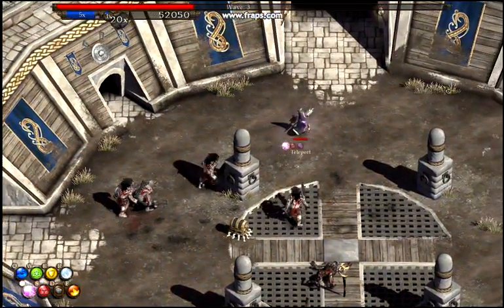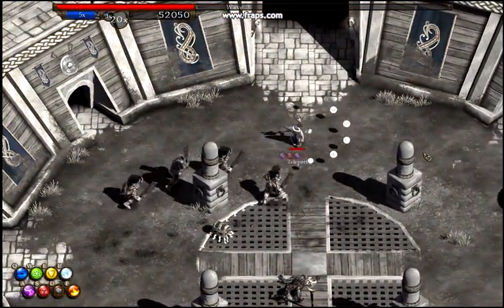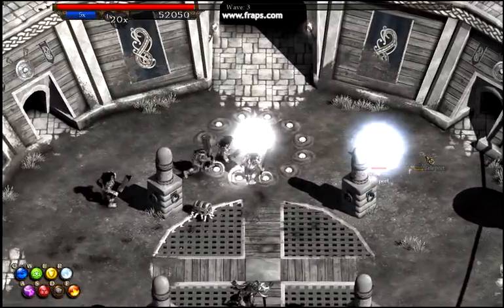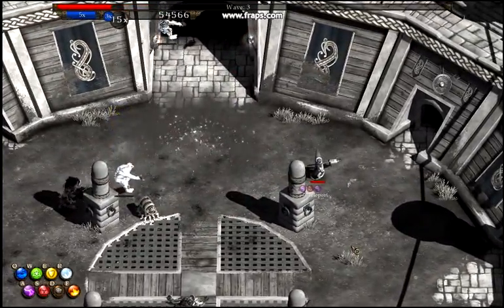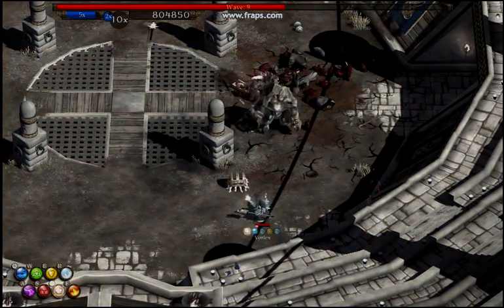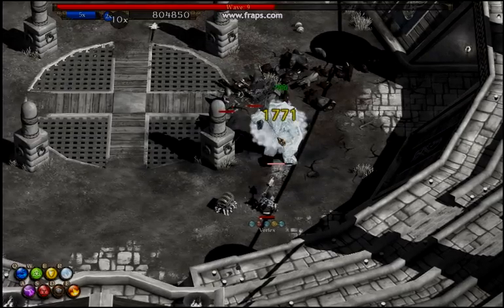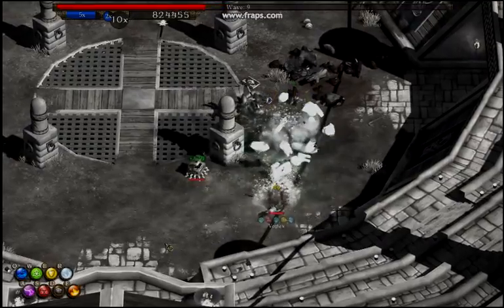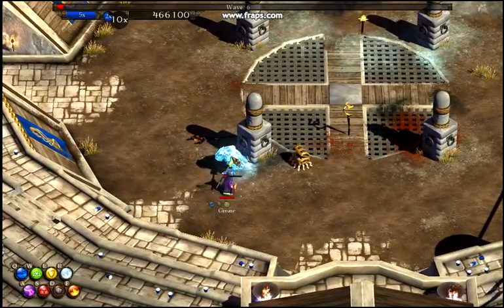Magicka - A couple of favorite attacks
Just a couple of my favorite attack combos in Magicka.